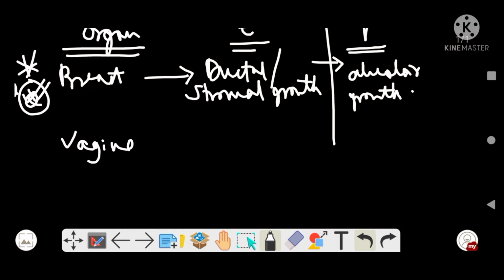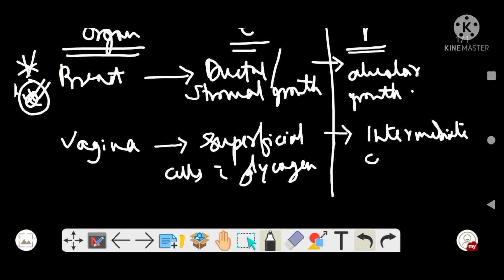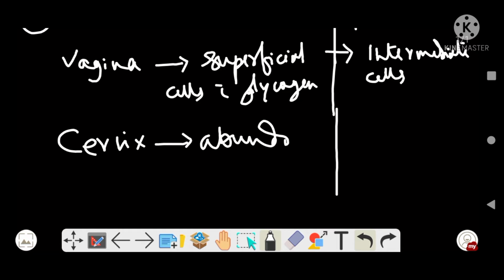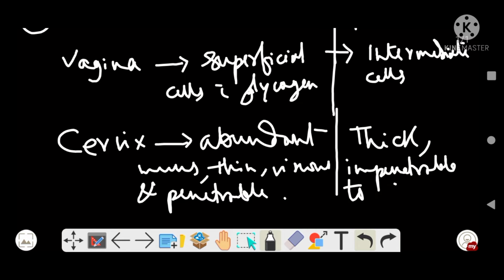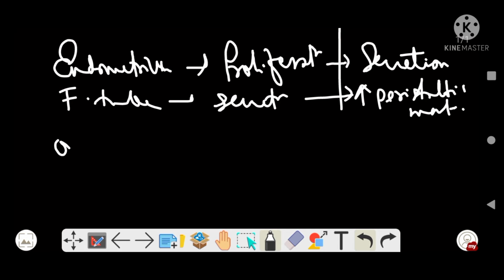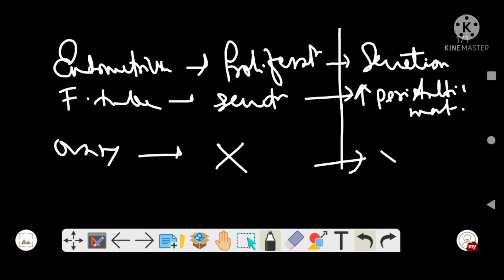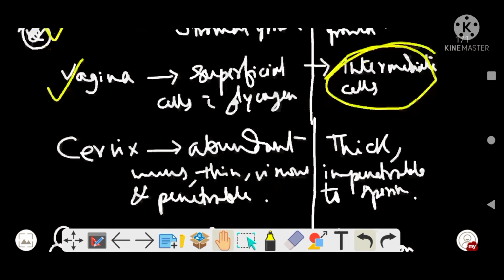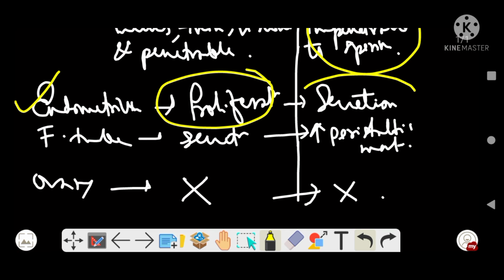Topic: effect of estrogen & progesterone on female genital tract - obgy